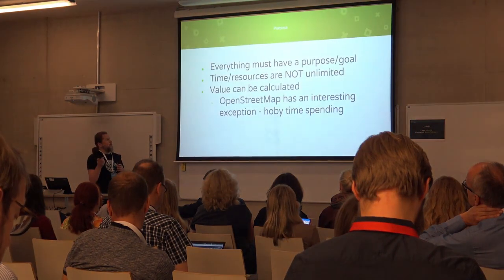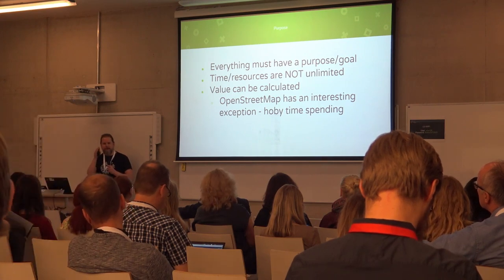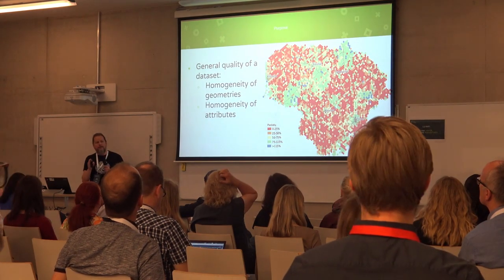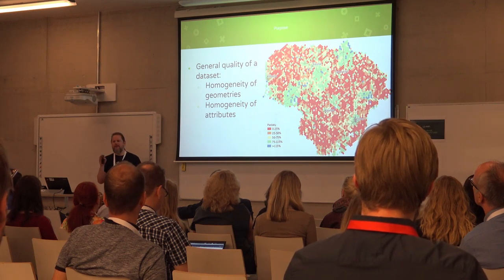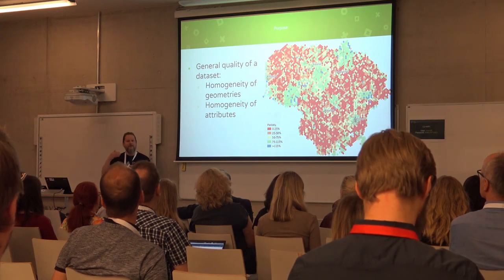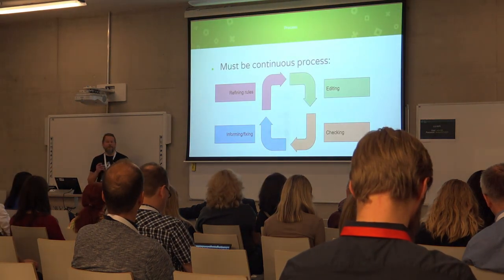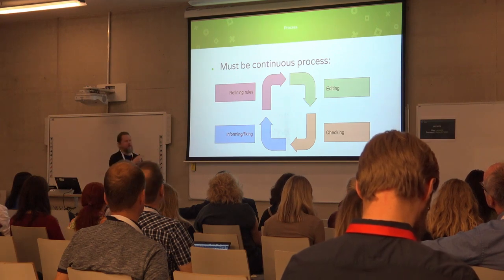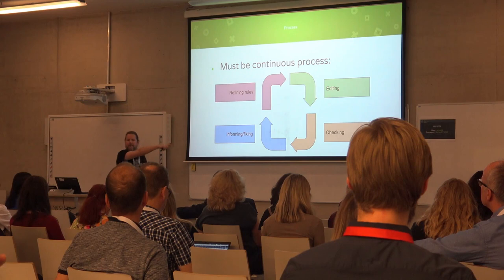Tomas Straupis — OSM Data in Lithuania — Baltic GIT Conf 2023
"OpenStreetMap data Quality assurance in Lithuania"

OpenStreetMap data is changing every minute by ever-changing group of mappers. Changes are used in numerous products. This requires continuous process of Quality assurance to decrease the probability of product breaking. As resources are limited, Quality assurance needs to have an optimal continuous process and carefully selected set of rules to follow.